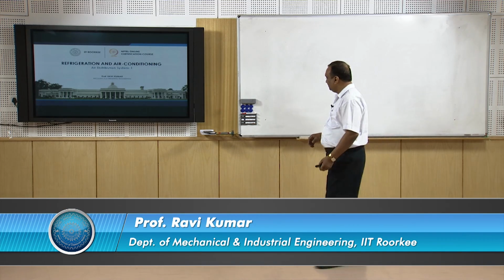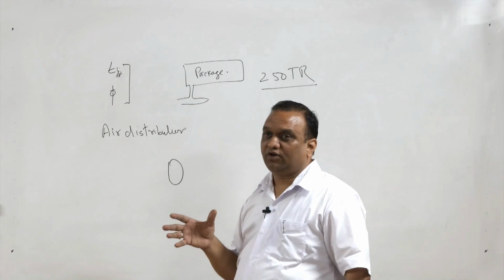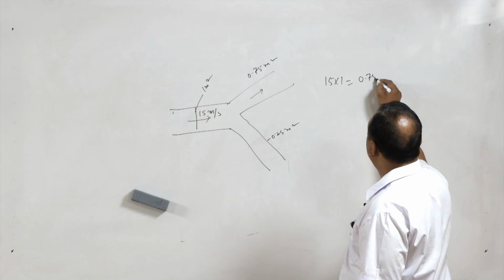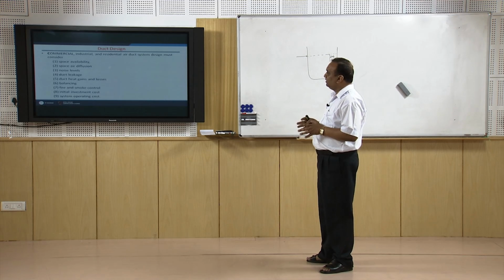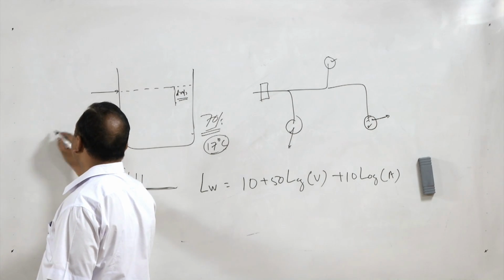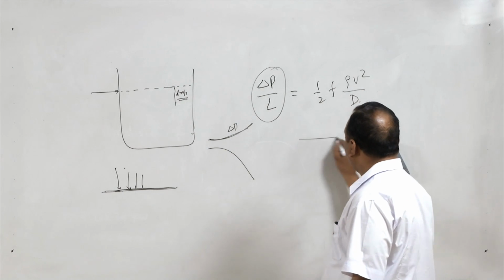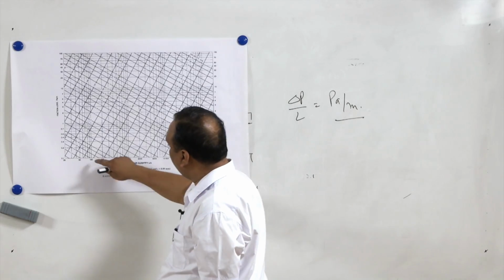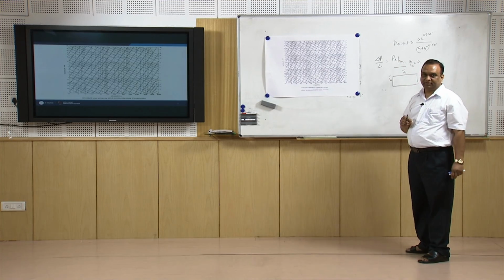Air Distribution System-1